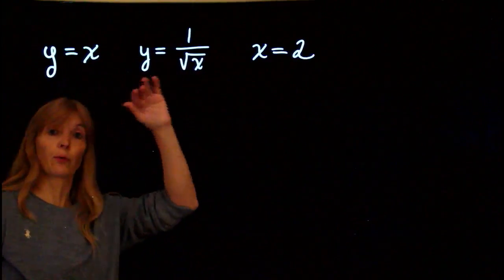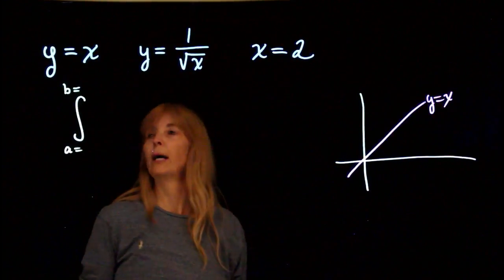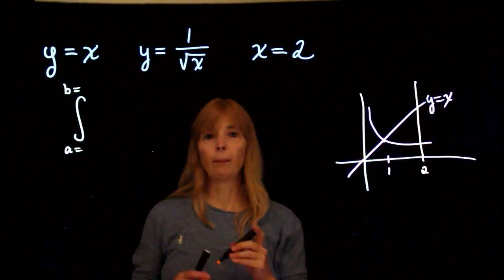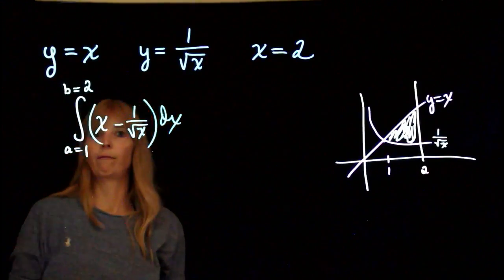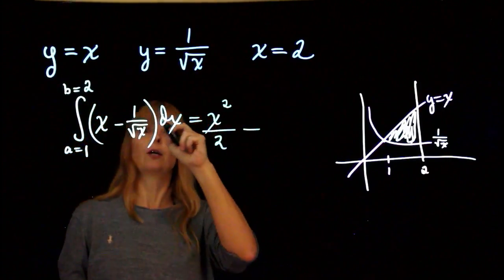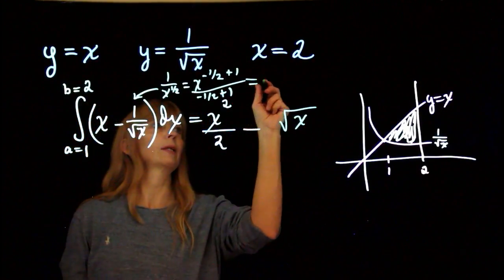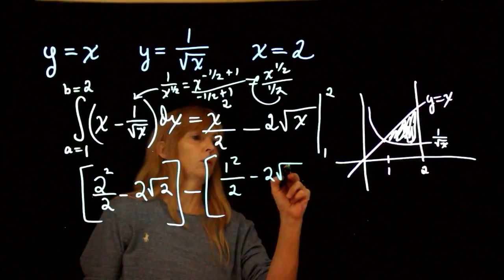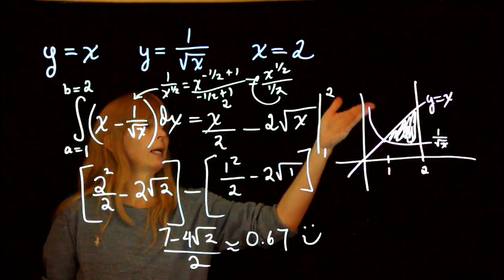MAT1224 Calculus II - Area Between Line & Curve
Finding Area between a line and curve